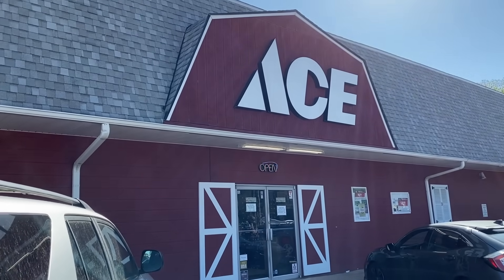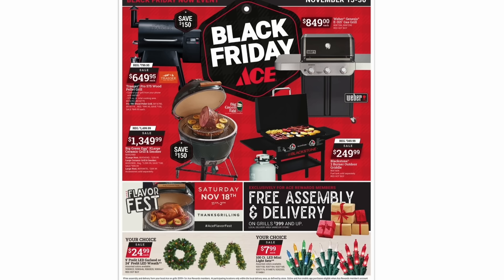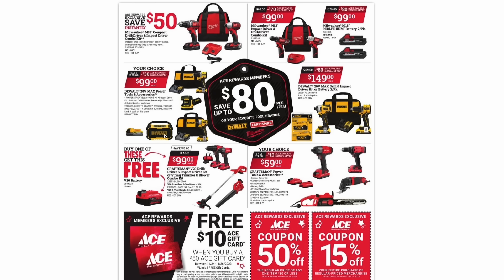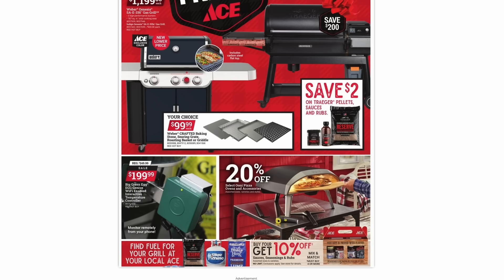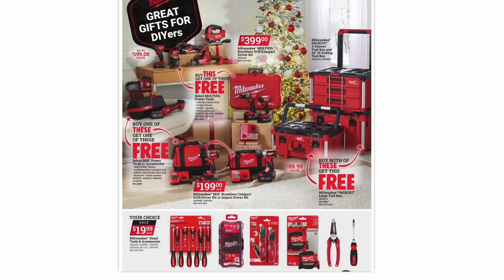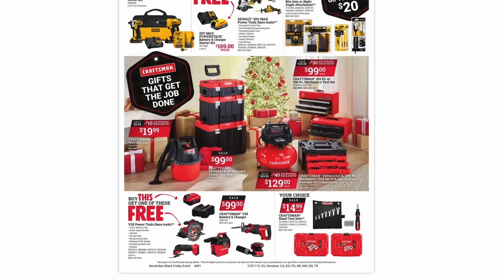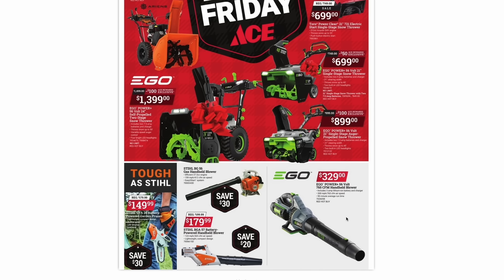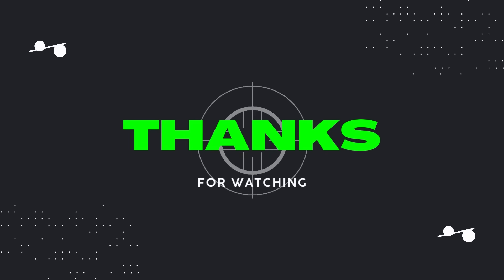Top Things You SHOULD Be Buying at ACE Hardware During Black Friday 2023 | Dad Deals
The ACE Hardware Black Friday 2023 Ad Leak is here! Shop at ACE Hardware and take advantage of the best products they have! Watch this video and see what you're missing out on at ACE Hardware during their Black Friday sales event in 2023!

Dad Deals allows you to sit back, relax, and enjoy shopping at ACE Hardware during their Black Friday sales event from the comfort of your home.

In this video, Dad Deals is showing you what to buy at ACE Hardware and some of my favorite ACE Hardware tips and hacks. This video has deals for contractors, tool enthusiasts, the family handyman, survivalists, homeowners, homesteaders, and more.

This ACE Hardware Black Friday 2023 Ad Leak is a ACE Hardware shop with me that is showing what is new at ACE Hardware and the best ACE Hardware deals. I hope you enjoy this Black Friday ACE Hardware video!